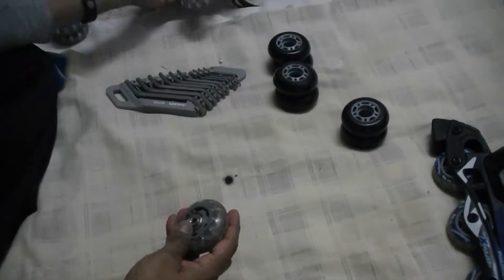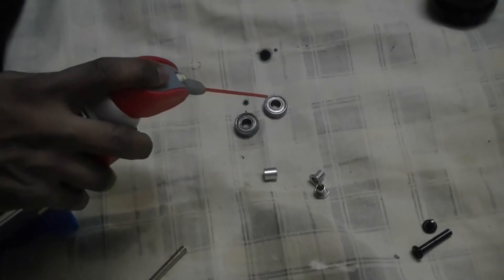Replace Inline Rollerskate/Rollerblade Wheels